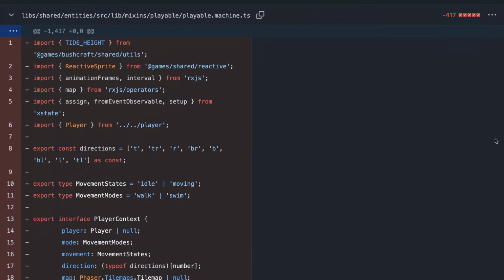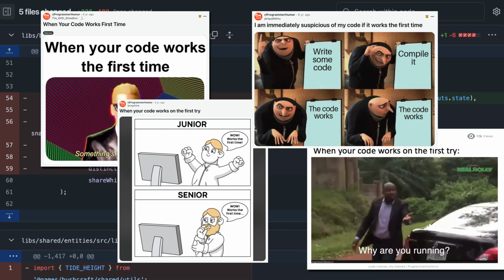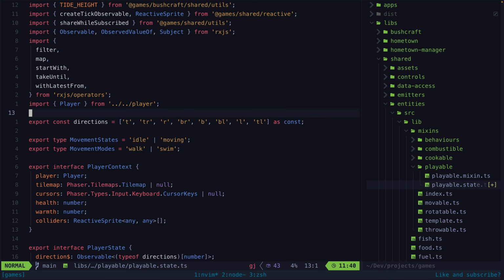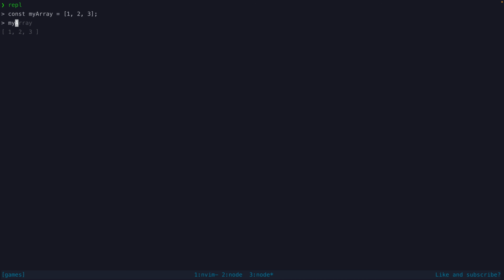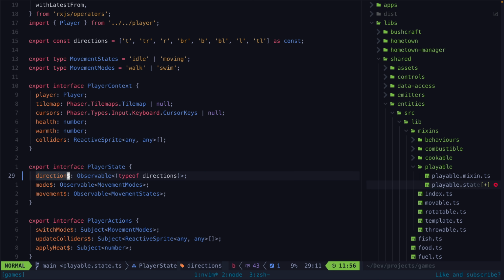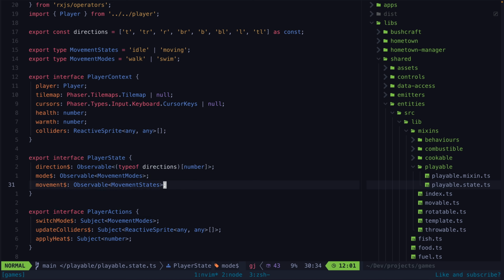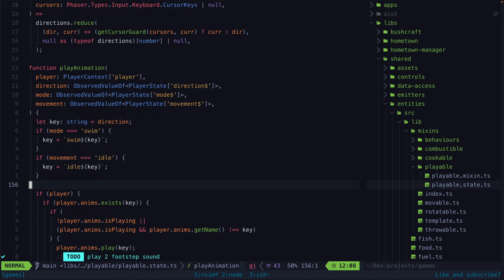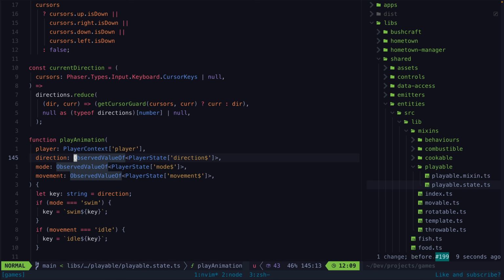What's the point of all these weird TypeScript types?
To effectively use TypeScript, you often need to get familiar with some pretty weird type definitions and syntax... but what is it all doing? Do we really need it?

0:00 Works first try
1:15 as const
2:10 Indexed access type
2:48 tuples
3:20 Casting with keyof
3:35 Indexed access again
3:57 ObservedValueOf